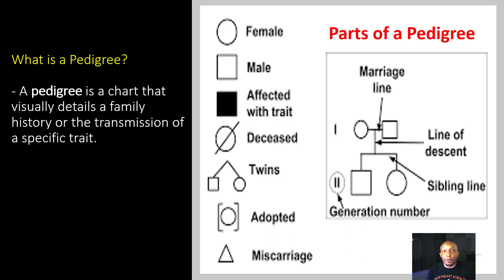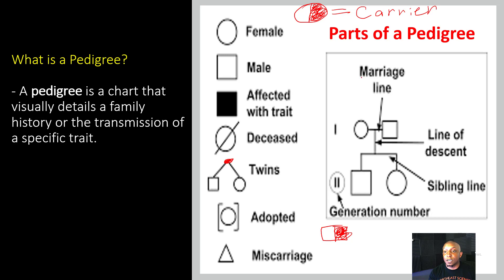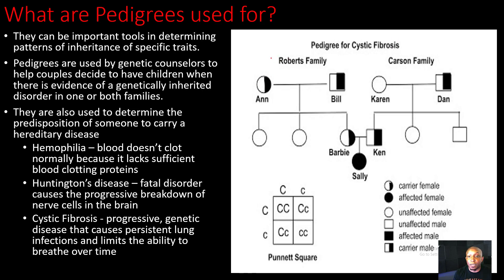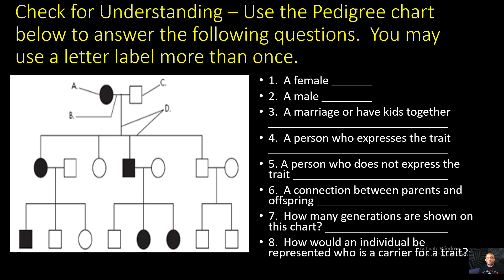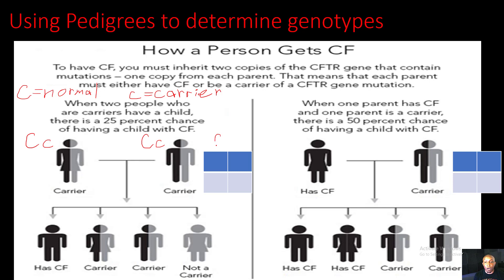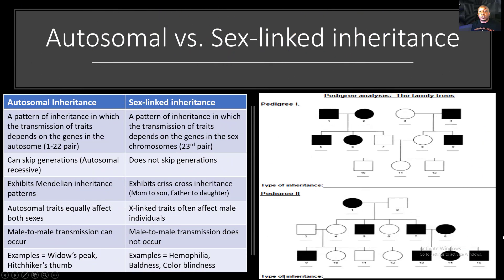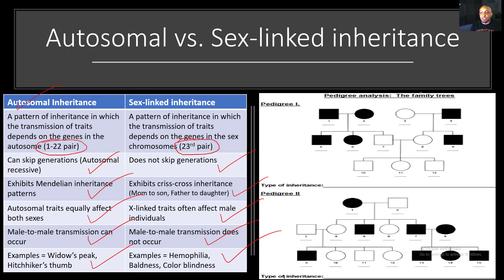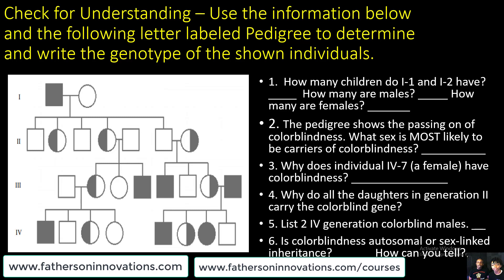How to Read and Analyze Pedigrees 101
In this video we breakdown how to read and analyze pedigrees.  We cover the parts of pedigrees, how to predict genotypes for pedigrees, and more.  Several examples and checks for understanding are included to help guide you and/or your students along the way.  We certainly hope you find much meaning and value in our video!  Links to our curriculum and instruction site, online courses site, and app are below: